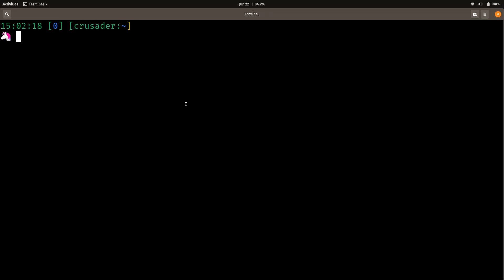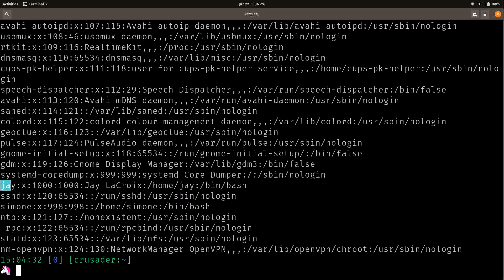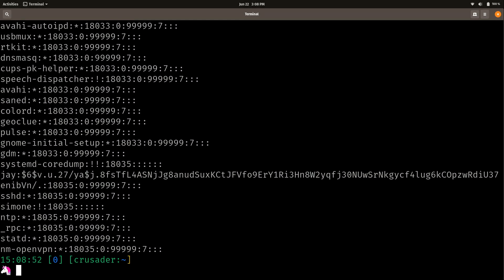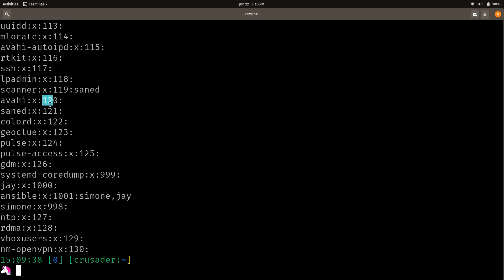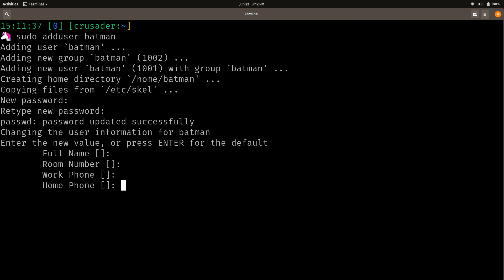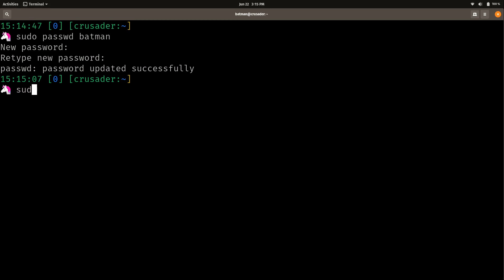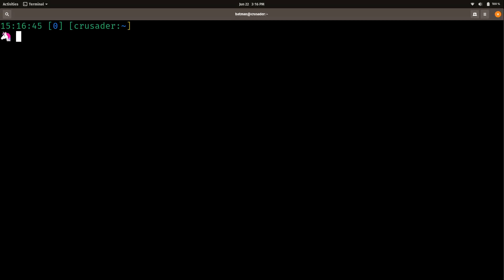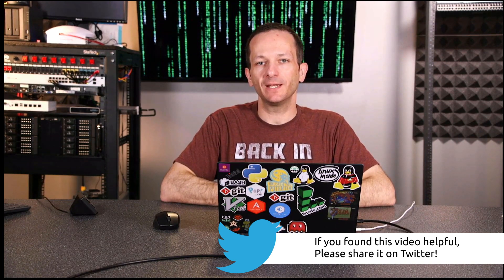Linux Commands for Beginners 14 - Managing Users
In my Linux Commands for Beginners series, we'll explore everything you need to know in order to be productive on the Linux Command Line. You'll learn basic commands, input/output redirection, package management, resource monitoring, troubleshooting, and more. In this video, we'll learn how to manage users.